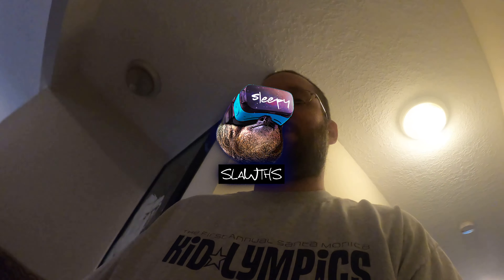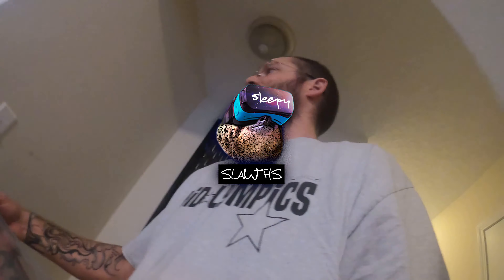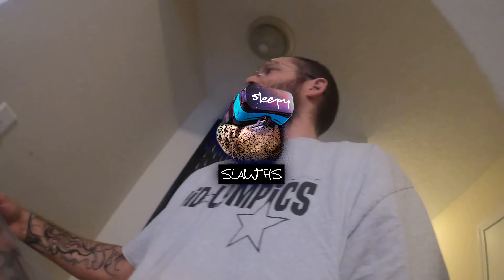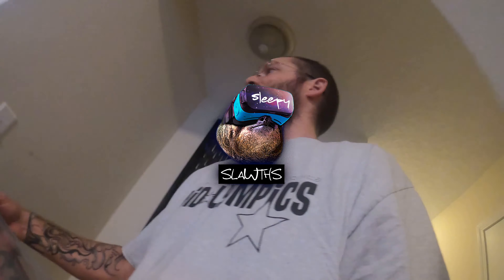Decorating the Christmas Tree! | Sleepy Slawth Christmas 2022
Sleepy Slawth fam decorates their Christmas Tree for the Christmas holiday in 2022.

We are Sleepy Slawths! (╭• ᴥ •╮)

A family who loves to learn and play together.
Dad has loved to film ever since he was a youngster, and now he gets to share his passion with his own youngsters! Back in his day, they didn't have YouTube... only VHS and manual distribution... it's way more FUN and accessible NOW!
Michael, Maia, Melody and Memphis bring the spark and antics.
We hope to inspire you to play and have fun with your friends and family. Record and share!
Enjoy every day you can.
Be kind and love each other.
Be a light in the world! Matthew 5:14-16

Please comment because we love to hear from viewers and friends!

Minecraft Server! Use in Java Edition: minecraft.sleepyslawths.com